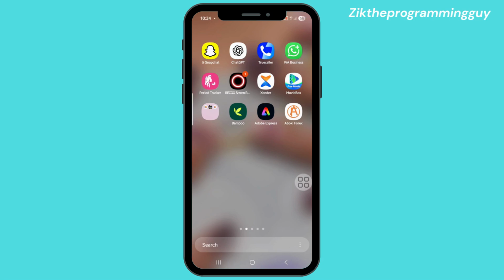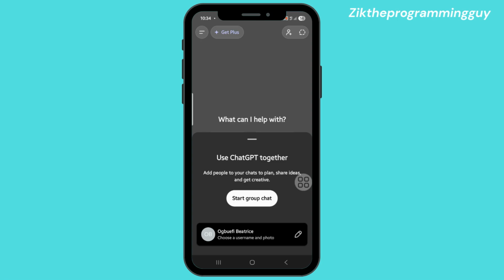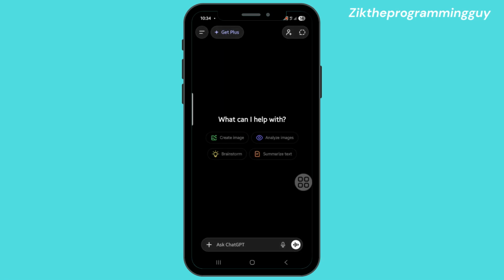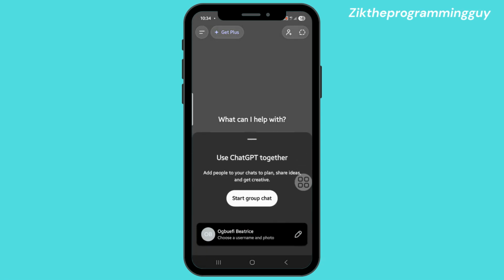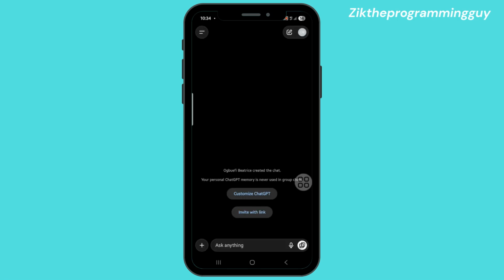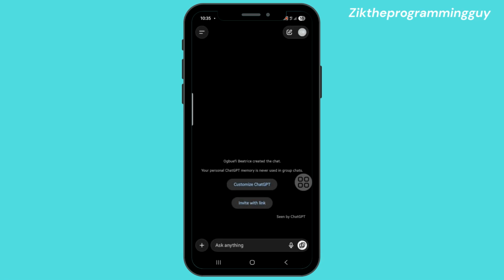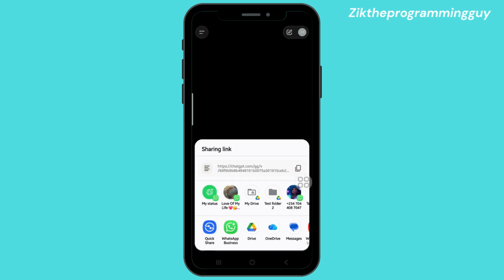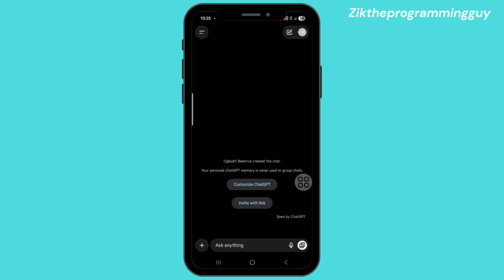How to Create a ChatGPT Group Chat (New Feature)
Want to chat with multiple people inside ChatGPT? In this video, I’ll show you how to create a ChatGPT Group Chat using the new feature that lets you collaborate, share ideas, and have conversations with friends or teammates all in one place.
Whether you're working on projects, brainstorming content, or just having fun discussions, group chats in ChatGPT make everything easier and more interactive. Follow this step-by-step guide to set up your own group chat quickly and start inviting others.